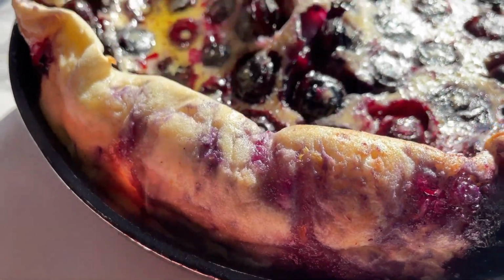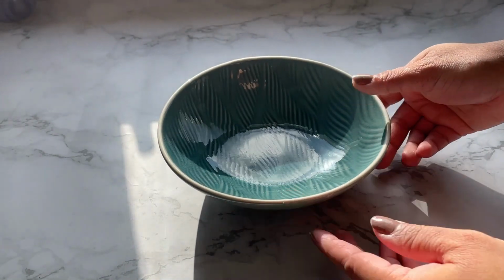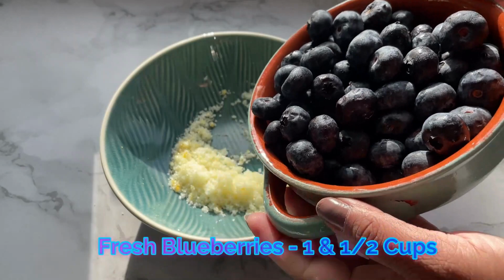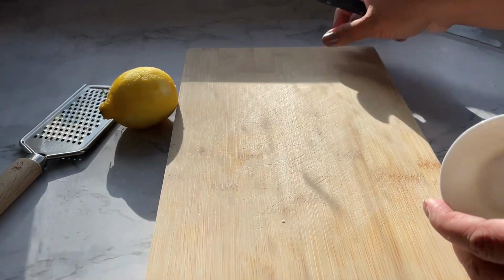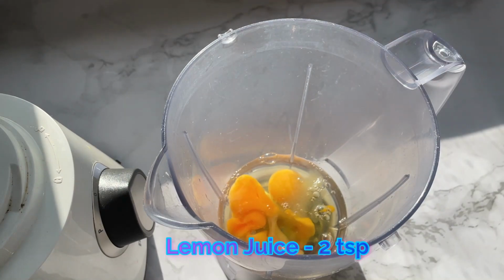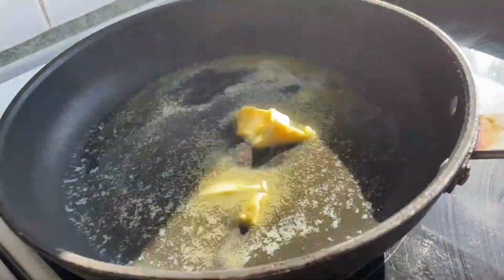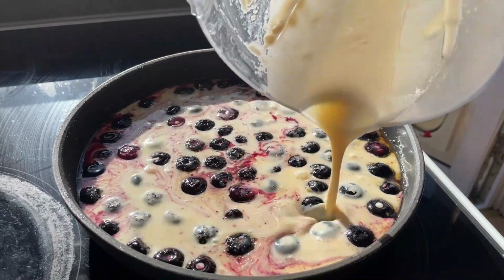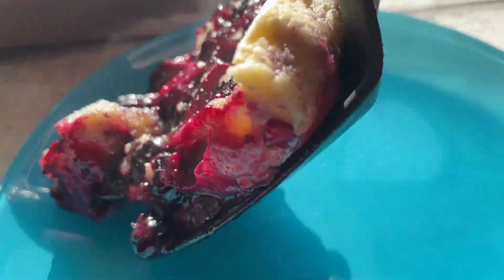Dutch Baby Pancakes | Quick Breakfast Recipe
This is a recipe video for making Dutch baby pancakes which are also known as German pancakes. But this is neither a Dutch or German Pancake, it's an American pancake recipe instead!

pancake recipe,
dutch baby,
dutch baby pancake recipe,
how to make dutch baby pancakes,
german pancake,
breakfast recipe,
quick breakfast,
healthy breakfast,
breakfast for 4,